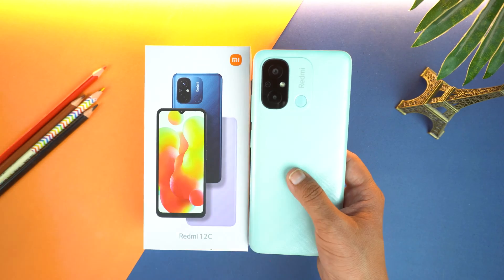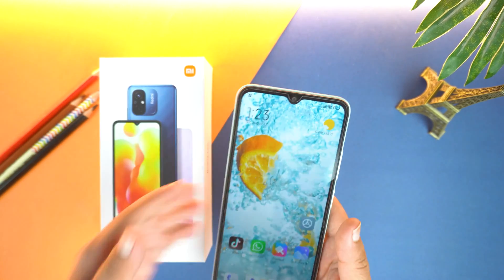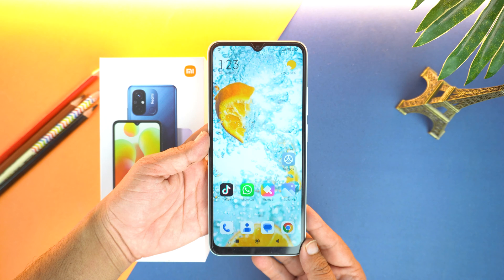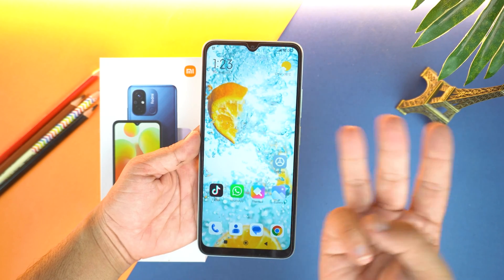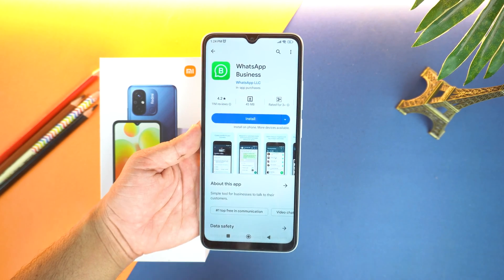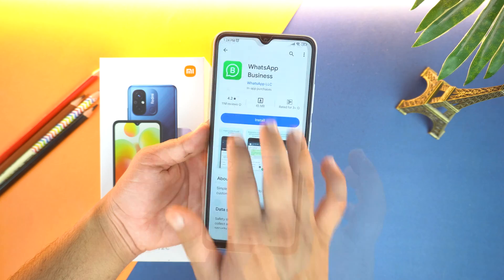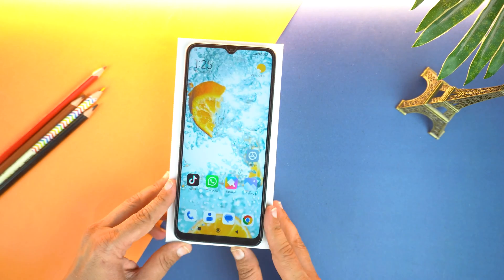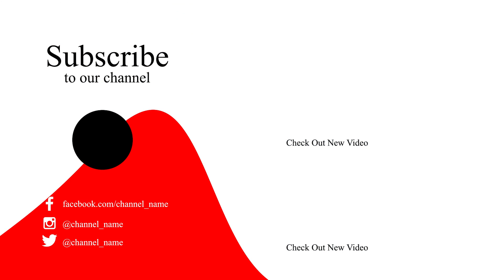Xiaomi Redmi 12C: The 2 WAYS TO TAKE SCREENSHOTS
Hi, In this video I will show 2 methods or ways of taking screenshot on your Redmi 12C.

So lets buckle up and see 3 methods of taking screenshot on Redmi 12C.